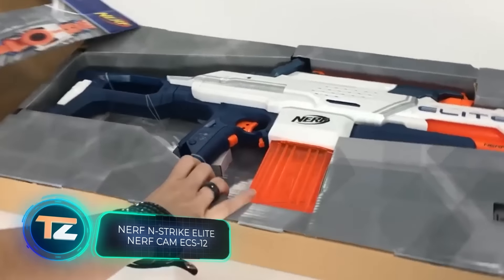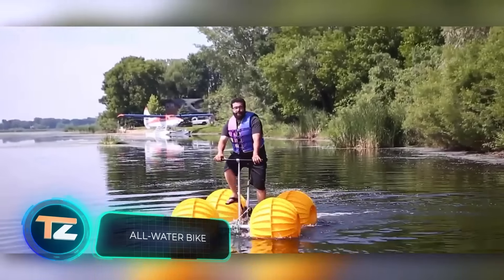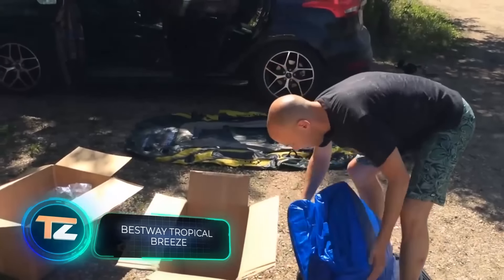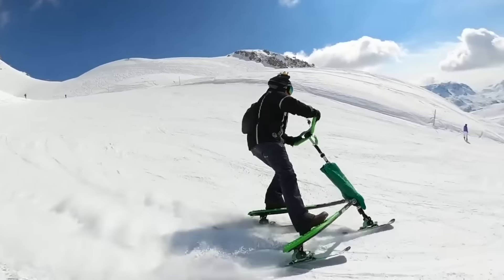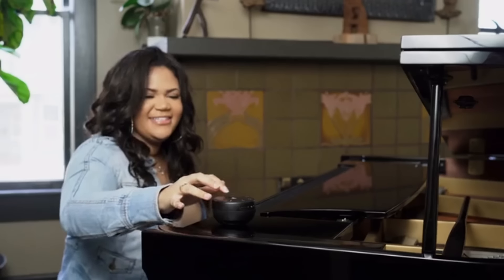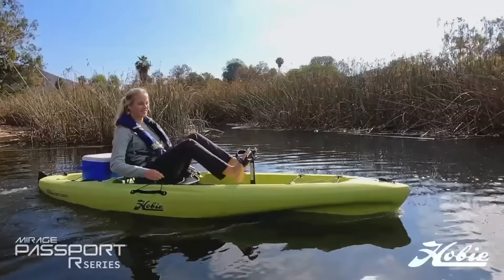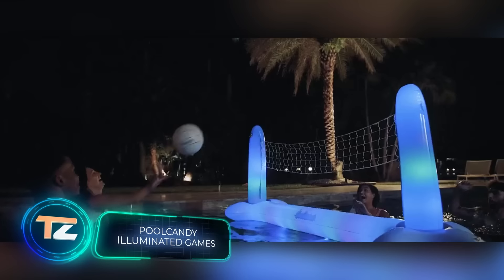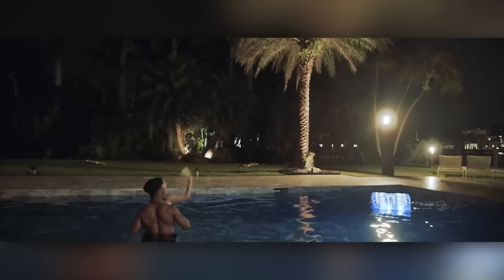14 GADGETS THAT WILL KILL YOUR BOREDOM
00:00 - NERF N-Strike Elite Nerf Cam ECS-12
01:05 - Subsoccer
02:03 - All-Water Bike
02:51 - eX-Mars Cube
03:48 - Bestway Tropical Breeze
04:43 - Hiwonder SpiderPi
05:35 - Trikke Skki
06:26 - Geode
07:11 - ORBA
08:02 - AOKZOE
09:08 - Hobie's Mirage Passport R Series
10:08 - Endless Pools Fitness System E550
11:08 - RobotCreator DX
12:24 - PoolCandy Illuminated Games